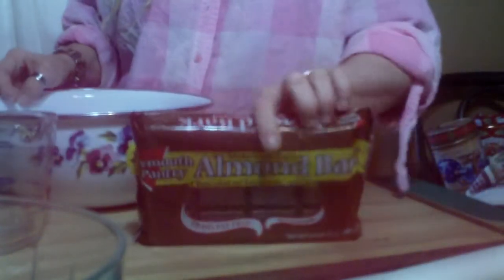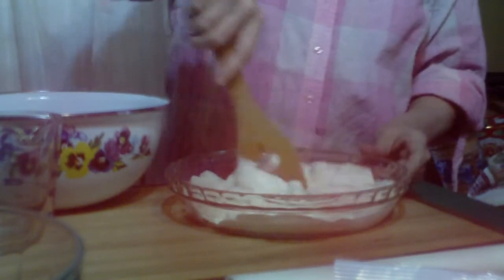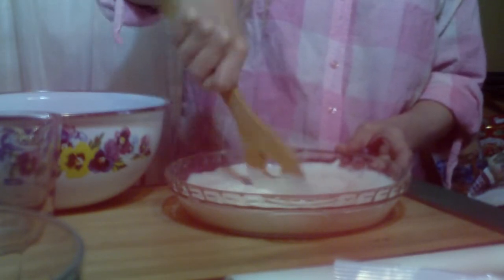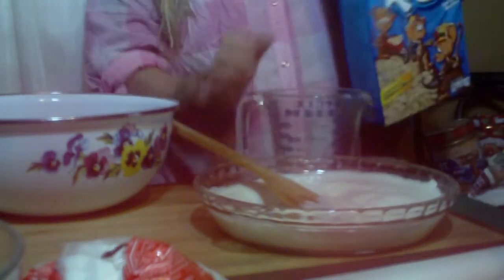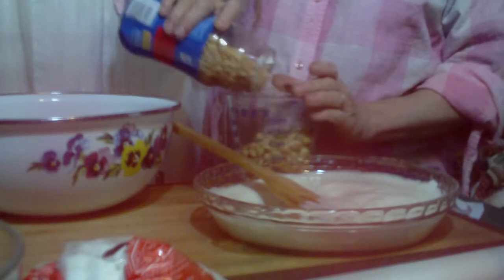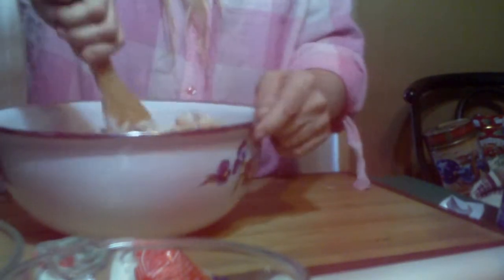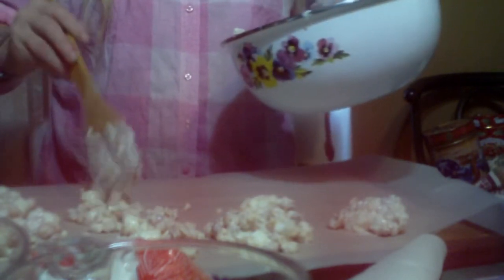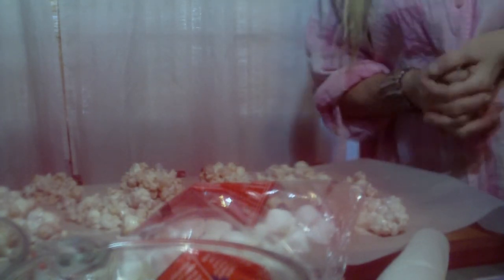Fluff Lump candy recipe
our fave candy Fluff Lumps